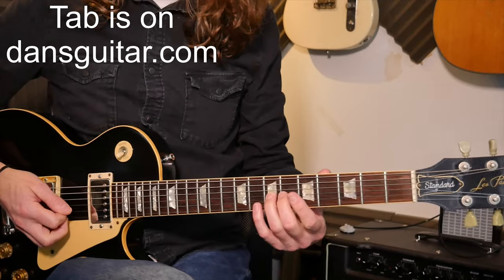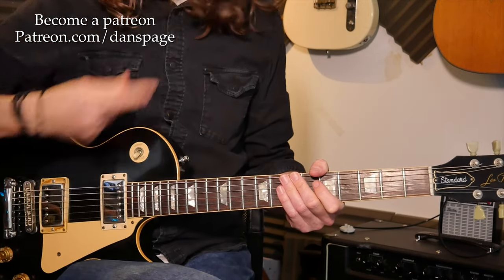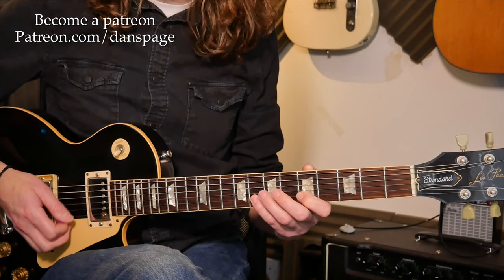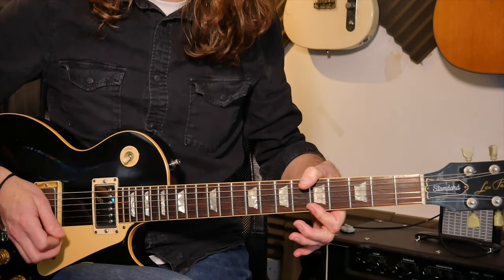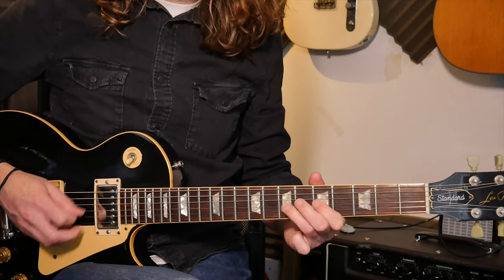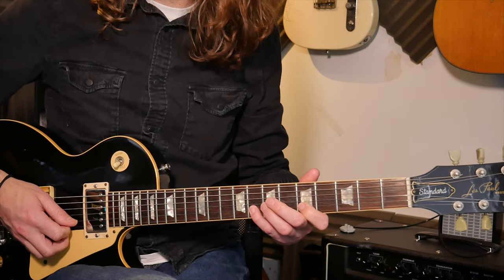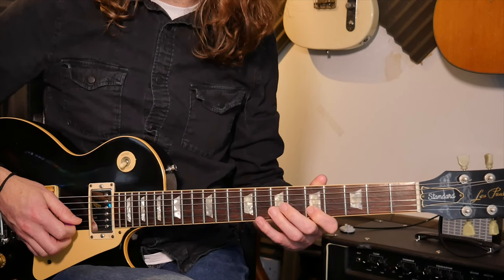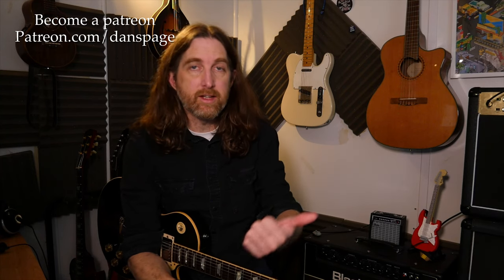FIVE ESSENTIAL REPEATING GUITAR LICKS for ROCK and BLUES.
Trying to stay away from the cliche licks whilst using the pentatonic is NOT easy. Hopefully with these five licks, you will be able to move just a little away from those said licks. Although demonstrated with a pretty fast feel to these they can be played well and be just as effective at most tempos. With that in mind you could used them over most genre types. Have fun and get stuck in.

Gear used;
Lumix G6
Gibson Les Paul Standard
Blackstar HT Club 40